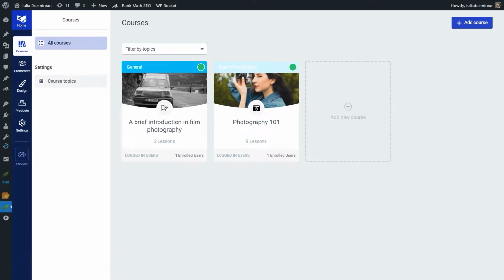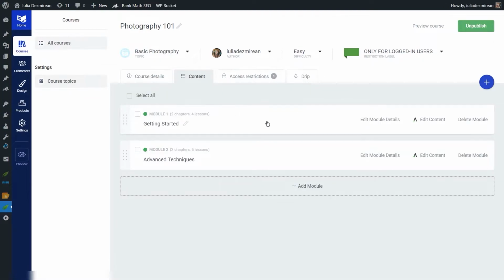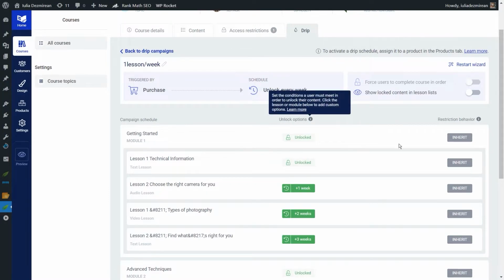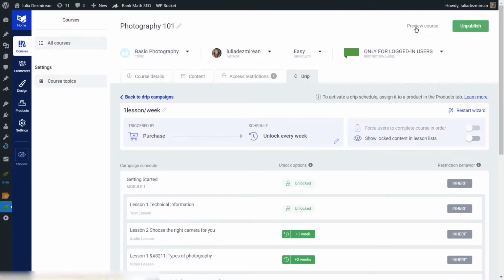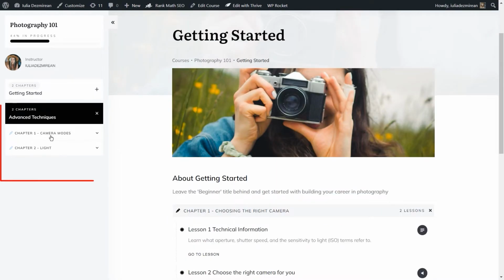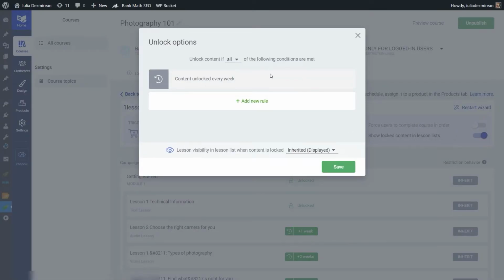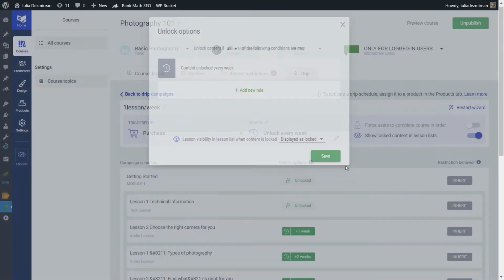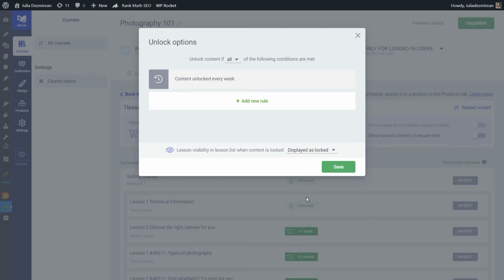Hide Locked Lessons from the Lesson List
The tutorial shows how to hide the locked lesson from the lesson list, in Thrive Architect

Time Stamps:
00:00 - Intro
01:03 - Access the course
01:52 - Show locked content toggle
03:08 - Unlock options for a particular lesson